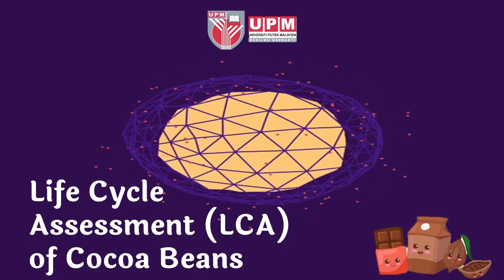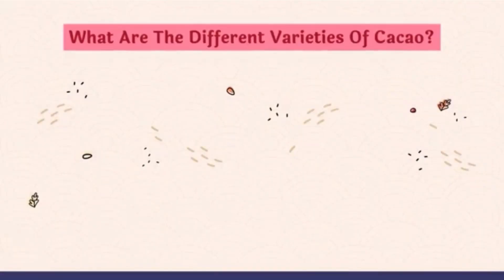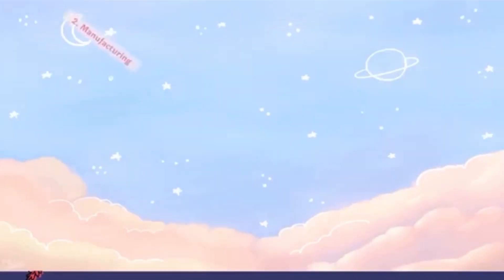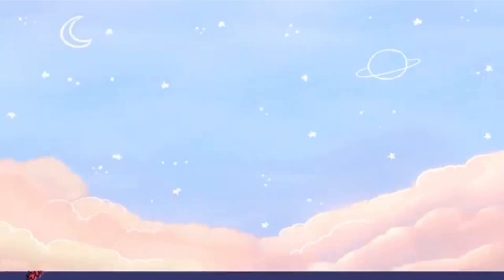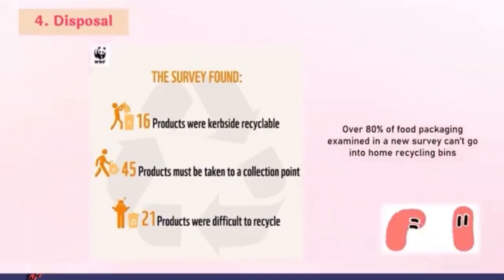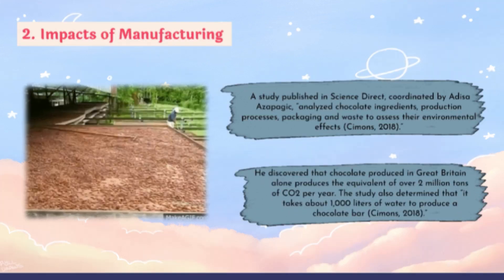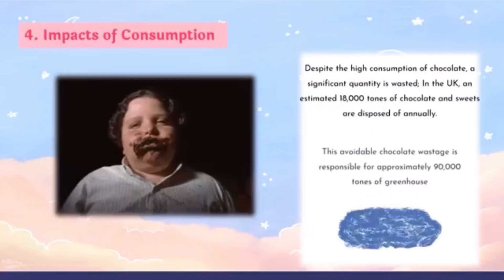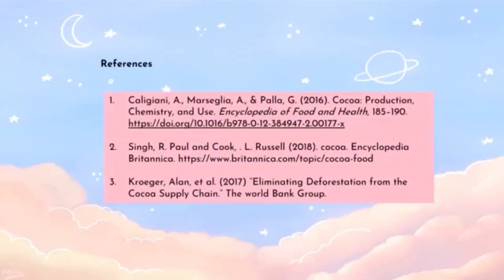Life cycle assessment (LCA) of cocoa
This video talks about how cocoa is made and how popular it is around the world. Let's take a look at the whole process of cocoa from production,  packaging and disposal.

1. Introduction  00:26
2. Life cycle of Cocoa 01:45
3. Impacts of Cocoa 04:32
4. Conclusion 06:54